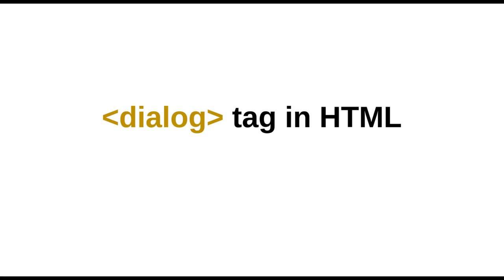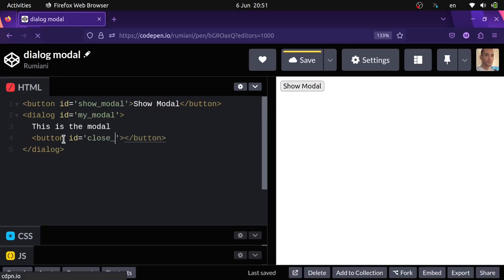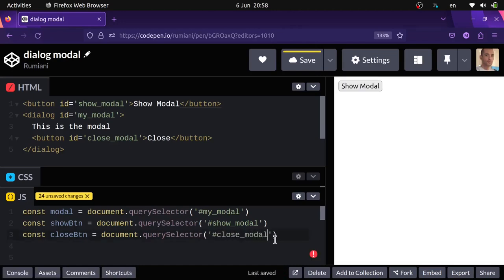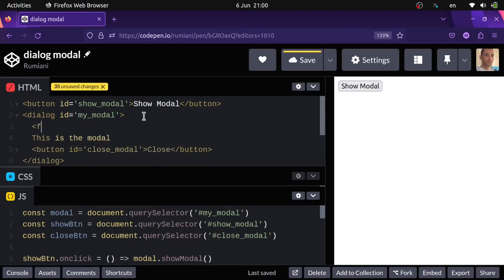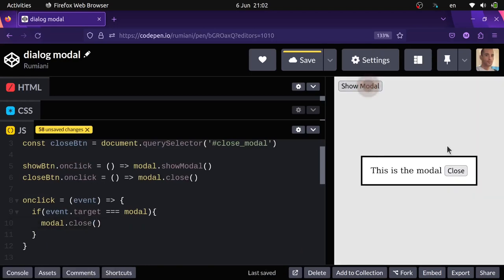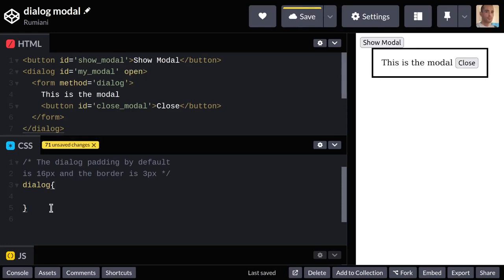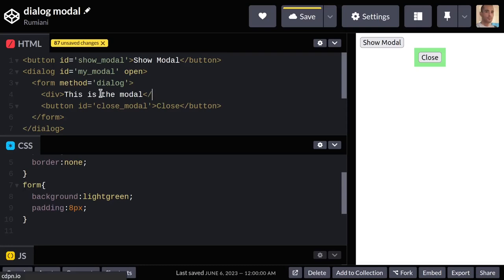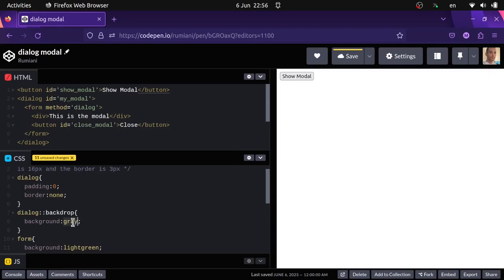Creating a modal window in an easier and faster way with dialog tag in HTML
In this video, I'm showing you how to create modal windows with dialog tags in a few minutes link to the codes we write together